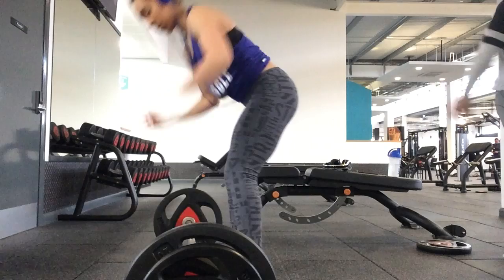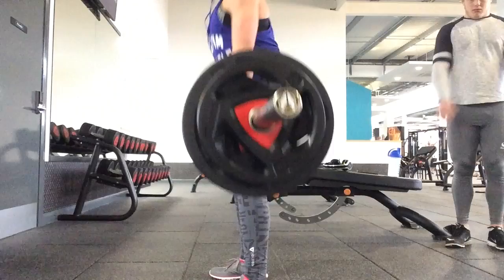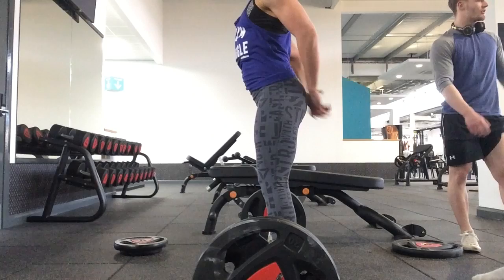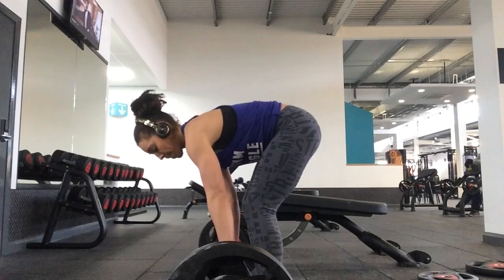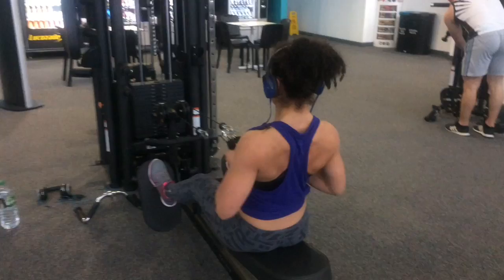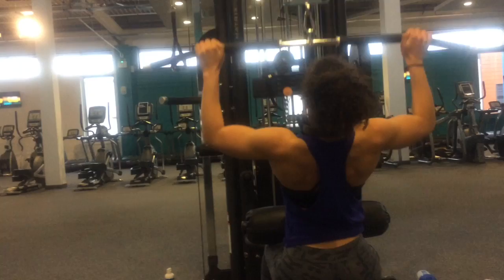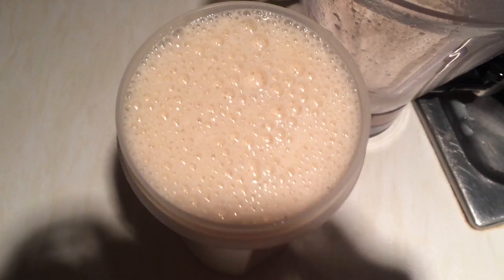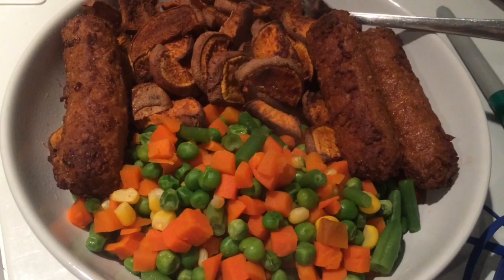Do You Even... Deadlift Bro? - Back Workout and Vegan Eats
Stay Happy, Stay Healthy and Keep Lifting! :D